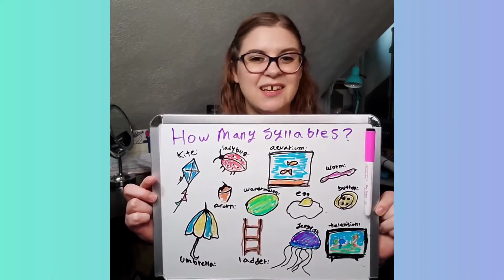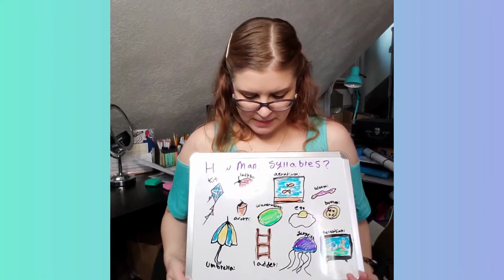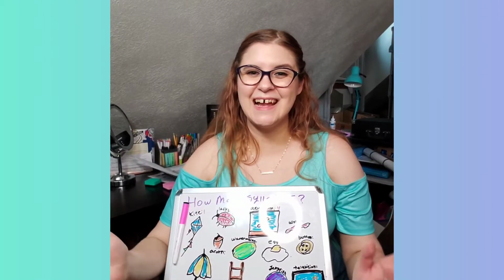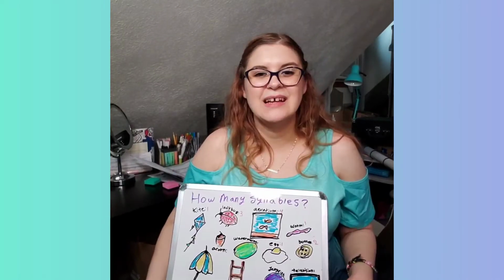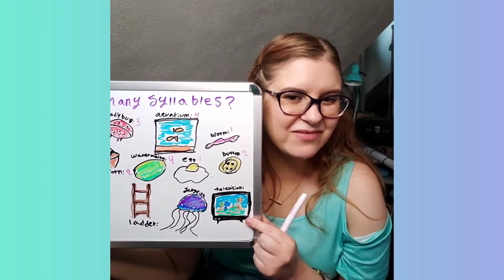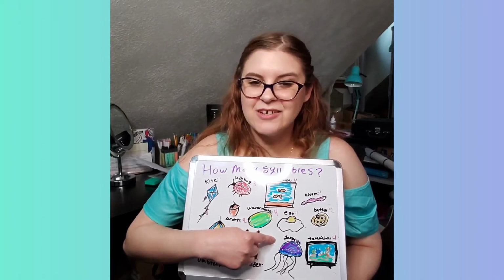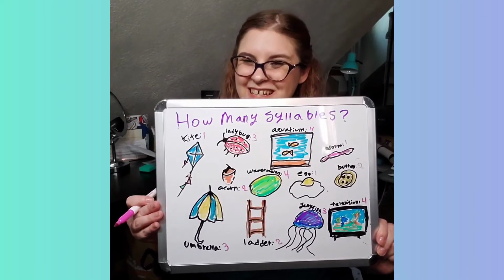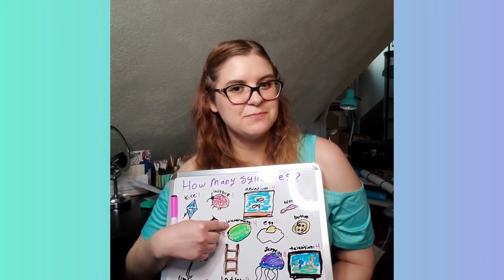Language & Literacy/Math: Clapping Syllables (Preschool 2)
Let's clap and count out the syllables!